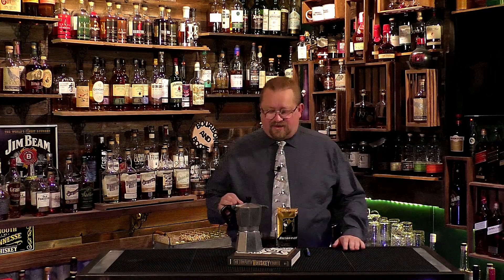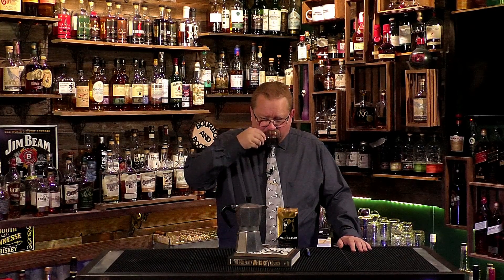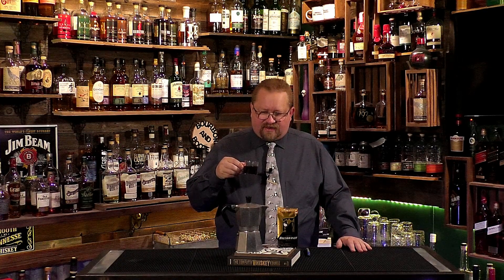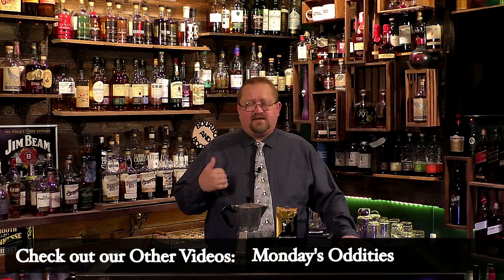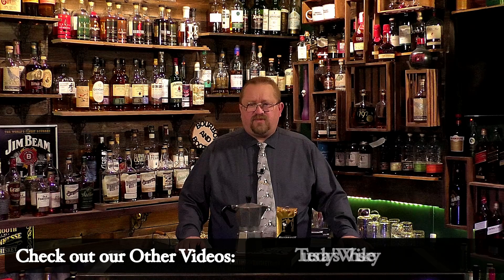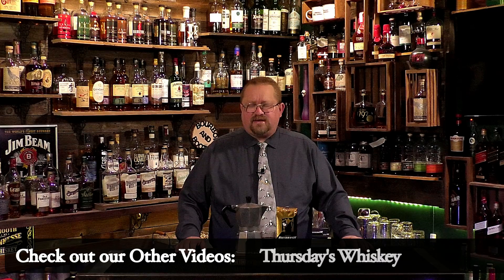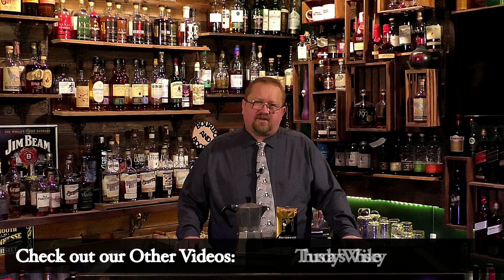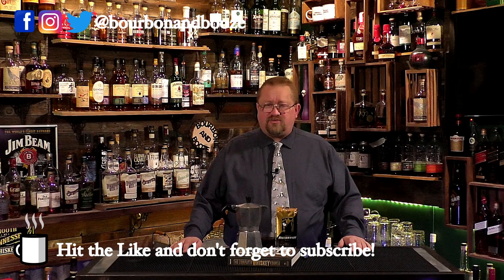Caffe' Hausbrandt Trieste Oro